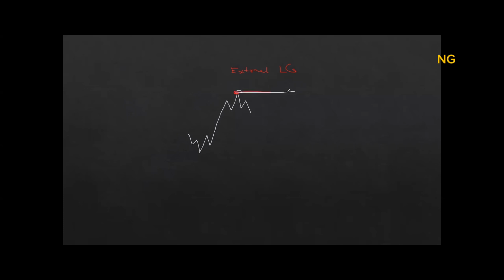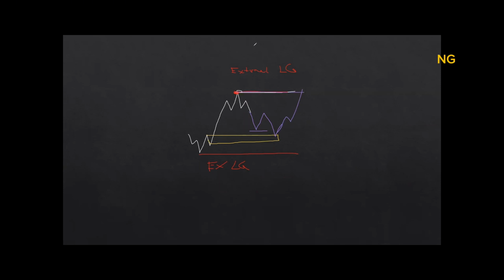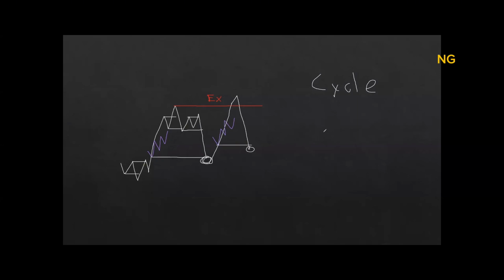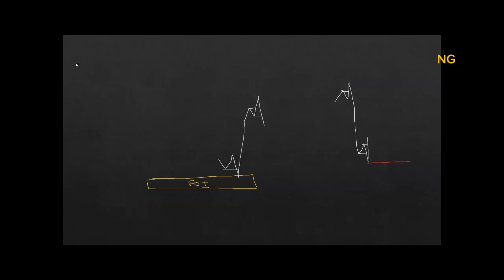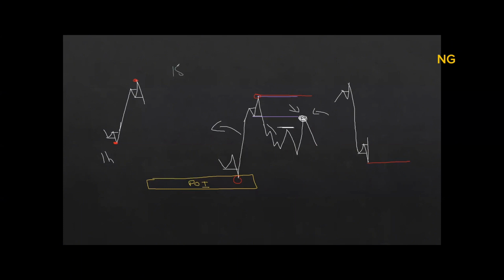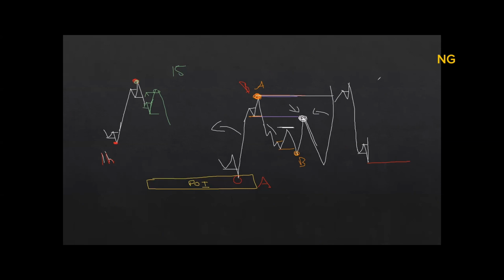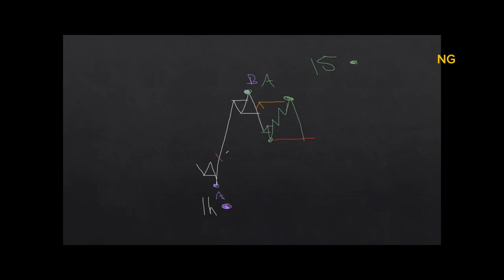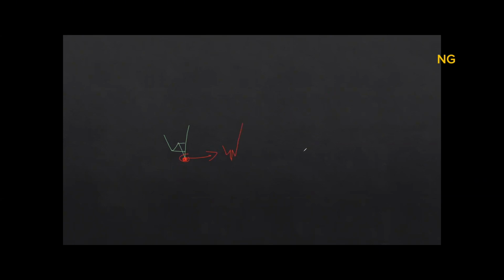What is Range